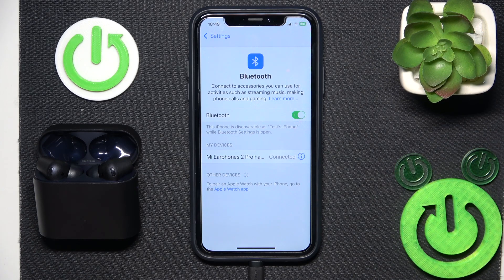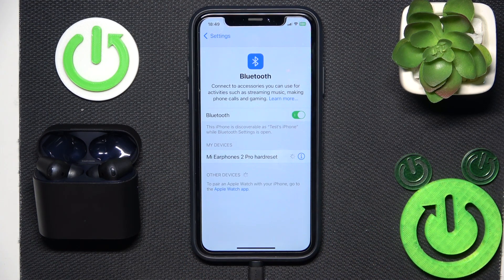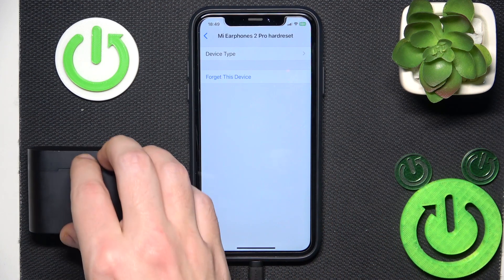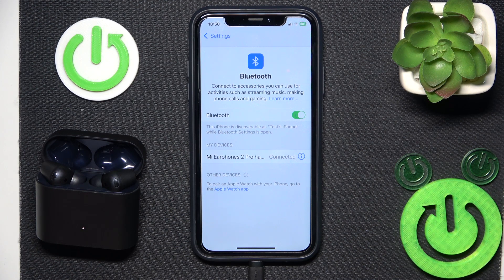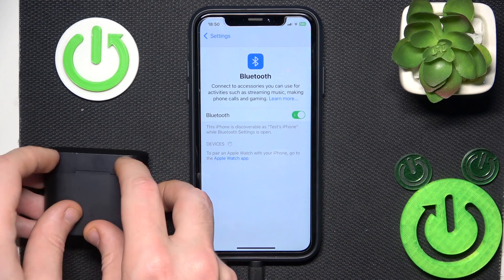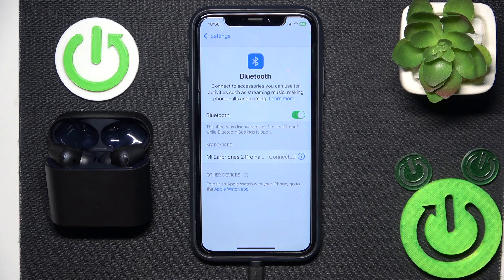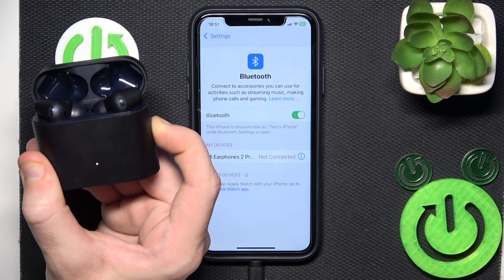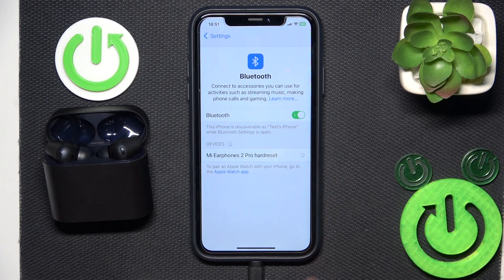XIAOMI Mi True 2 Pro - How to Fix Bluetooth Pairing Issues - Step-by-Step Troubleshooting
In this tutorial, we’ll show you how to fix Bluetooth pairing issues with your Xiaomi Mi True Wireless Earphones 2 Pro. If you're having trouble connecting your earbuds to your device, we’ll walk you through the troubleshooting steps to resolve common problems. Whether your earbuds aren’t showing up, pairing fails, or the connection drops unexpectedly, this guide will help you get your Mi True 2 Pro back to working properly.

Step-by-step guide to troubleshooting Bluetooth pairing problems with Mi True 2 Pro
How to unpair and re-pair your Xiaomi Mi True 2 Pro earbuds
Common reasons for Bluetooth pairing issues and how to resolve them
How to reset Bluetooth settings for smooth connections
Tips for ensuring a stable Bluetooth connection with your Mi True 2 Pro